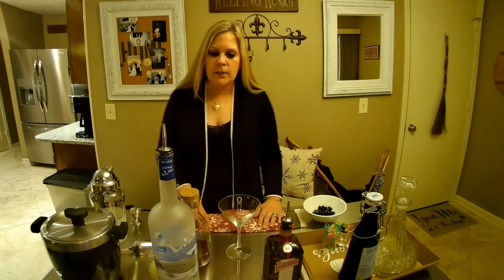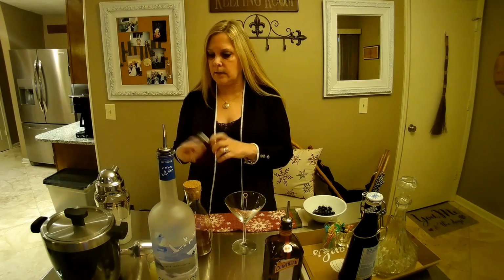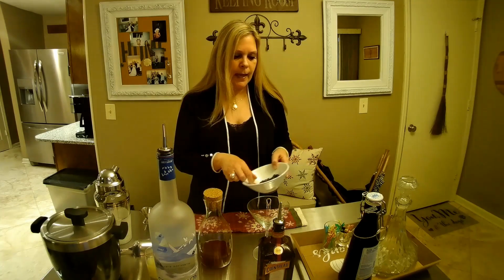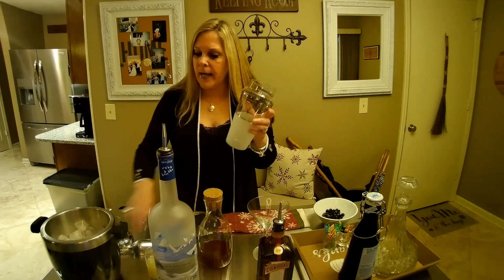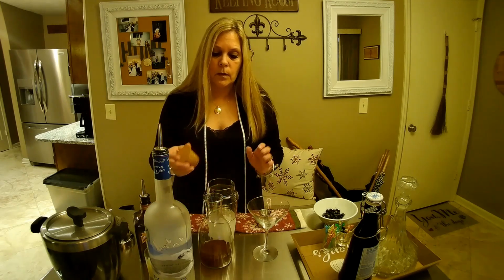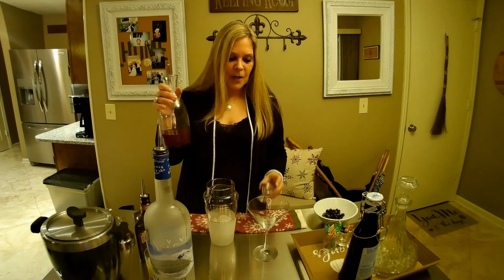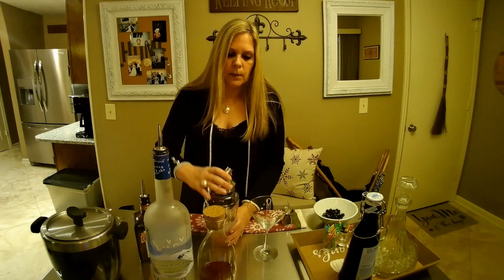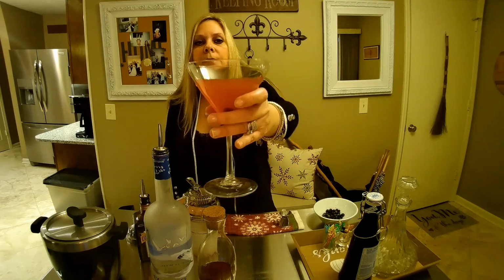How to make a Blueberry Cosmo; ep#31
Vodka, Blueberry juice, Lime juice, Cointreau
Drinks by request , leave your request in the comments.
Thanks
Lucky